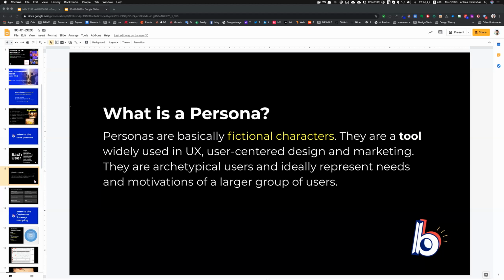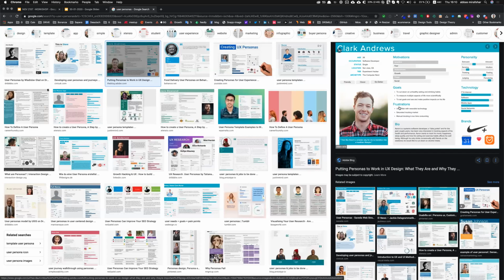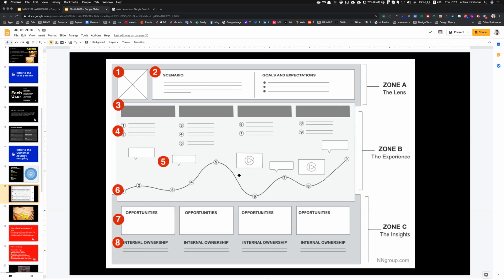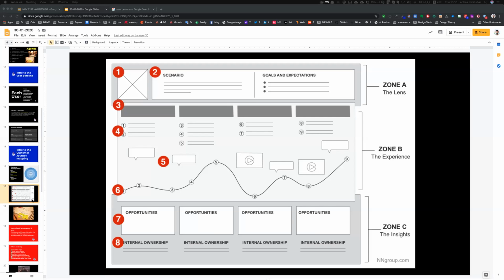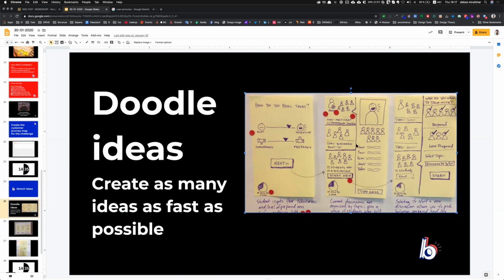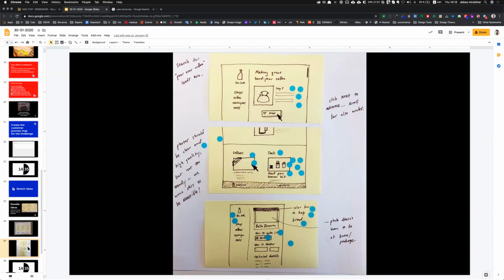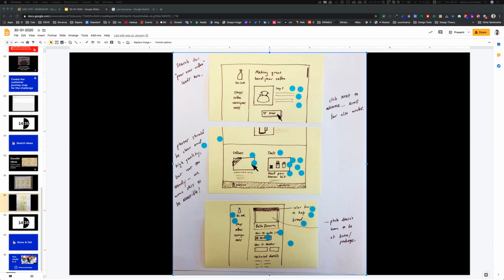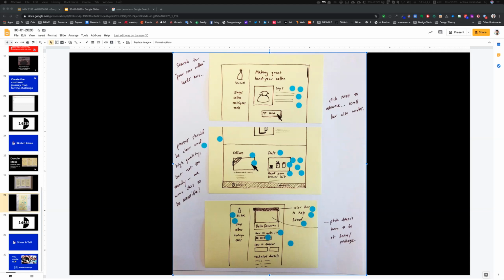[HackTheCrisis: Tech for Good] Webinar with Behrad Mirafshar on Intro to UX, 19.03.2020